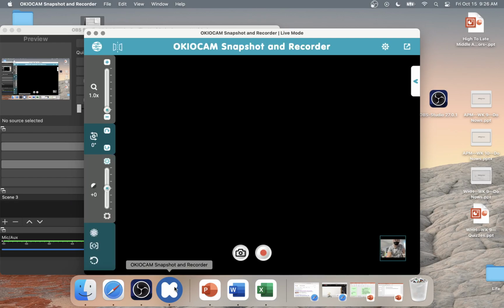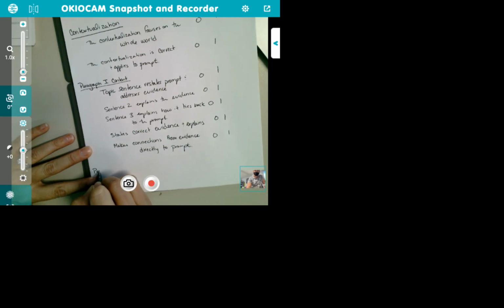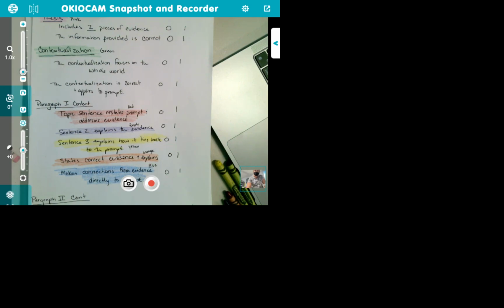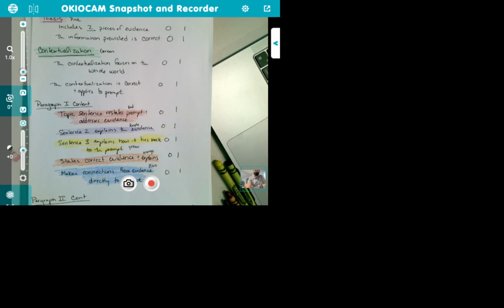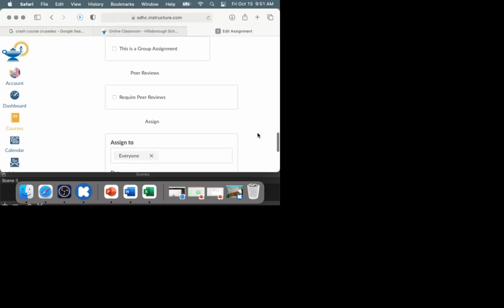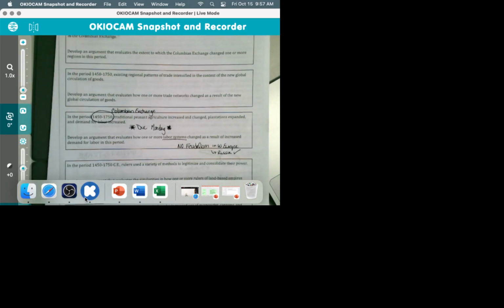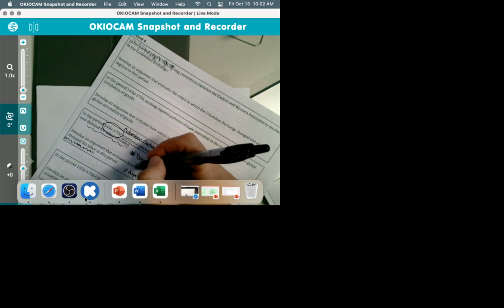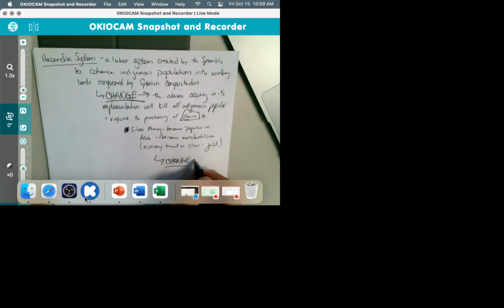APM--WK 10--Day 2